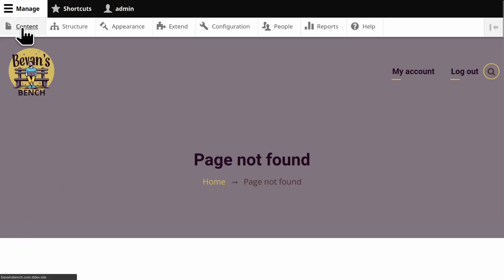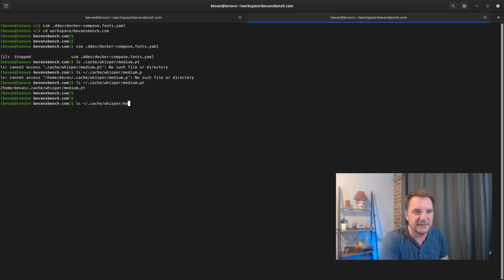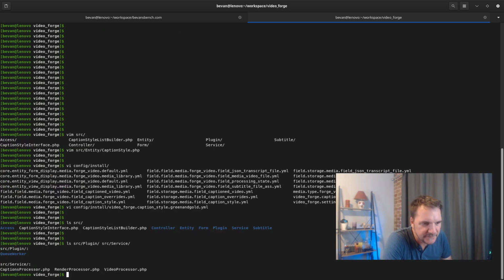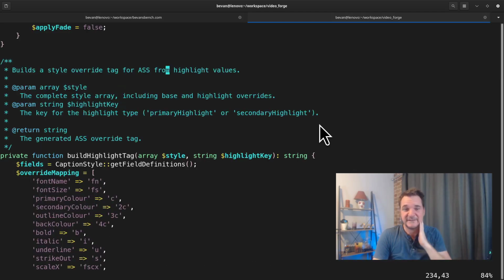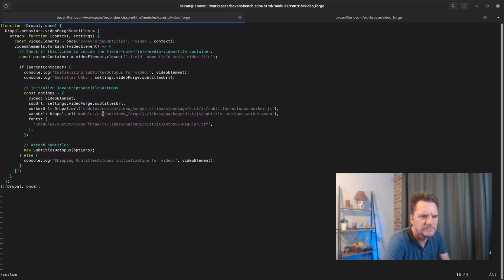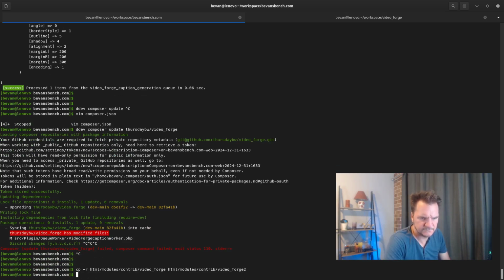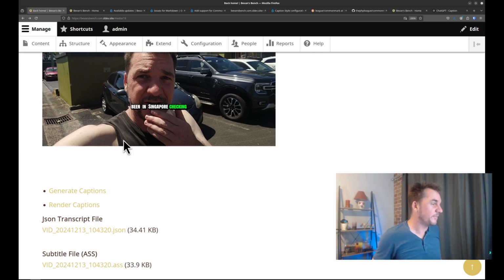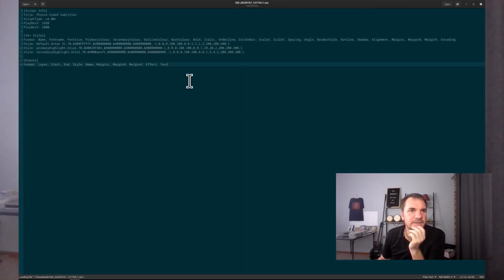I struggled with Drupal Video Captions (But I Got It Working!)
Sometimes the process is messy, and this vlog is proof. Watch me wrestle with DrupalCMS as I try to render captions on my videos—running into challenges and showing some rough production work along the way. It’s not pretty, but I eventually made it happen! This video is a raw look at what goes into solving problems in real-time, editing content, and staying consistent, even when it’s not perfect.

If you're a creator, developer, or just someone who works on projects that test your patience, you’ll relate to this one. It's all about the process and pushing through the imperfections to keep improving.